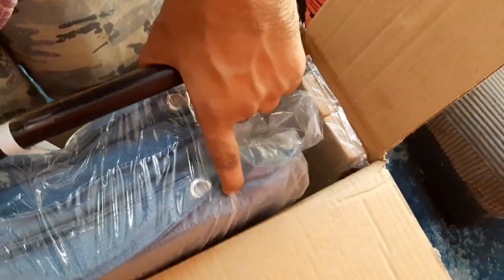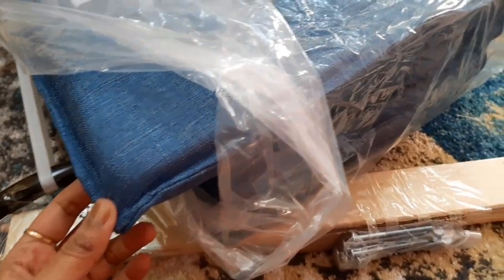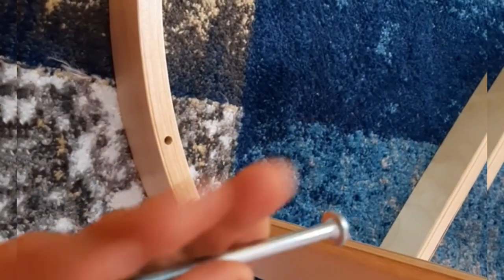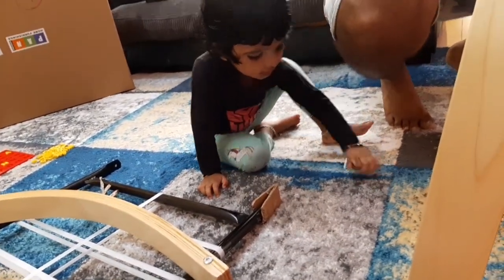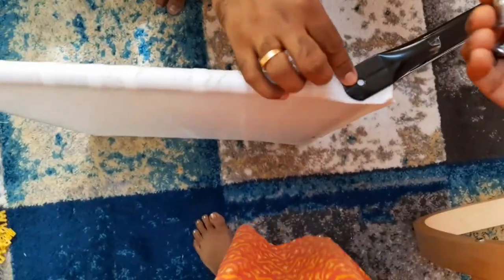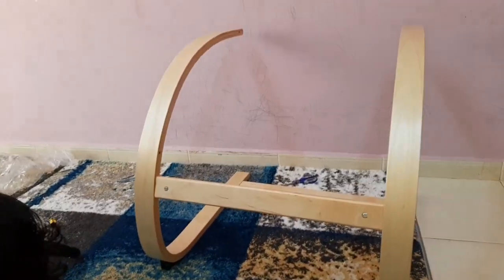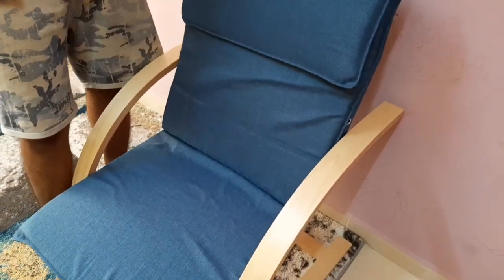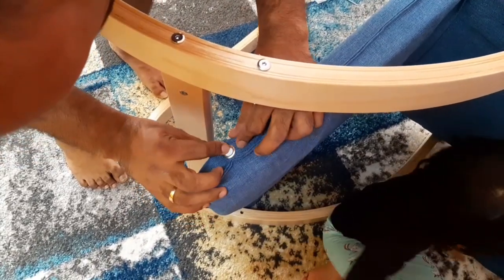Unboxing video of rest chair from Pan Emirates ||Assembling instructions ||A comfy chair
HI friends

this video is about the rest chair that we bought for our home..

purely personal video no promotion.

inshot music